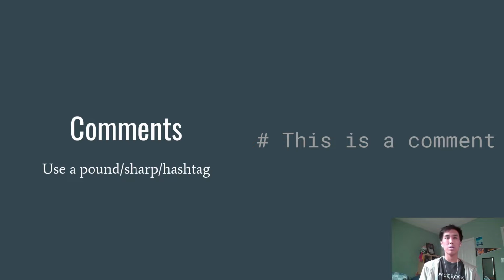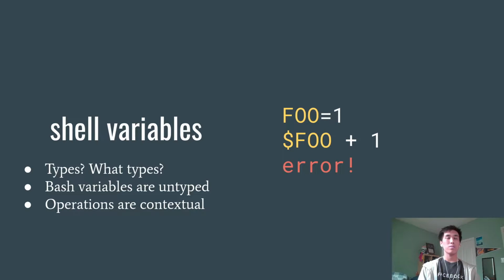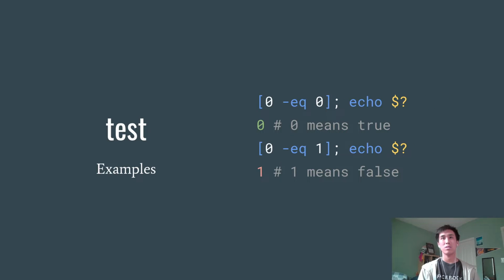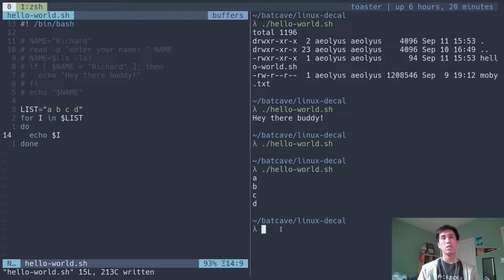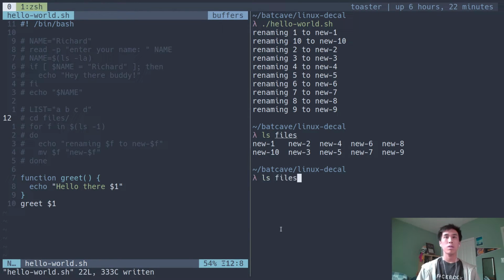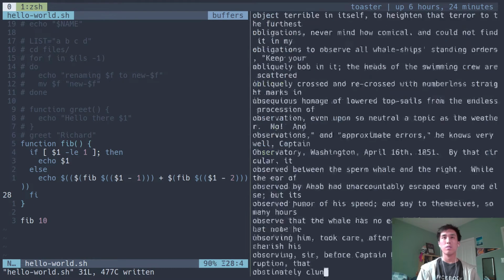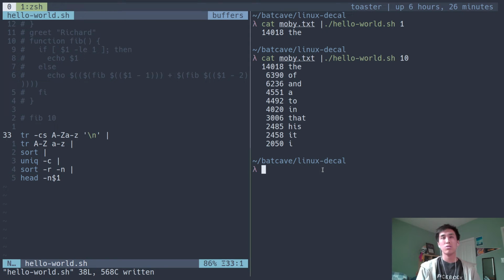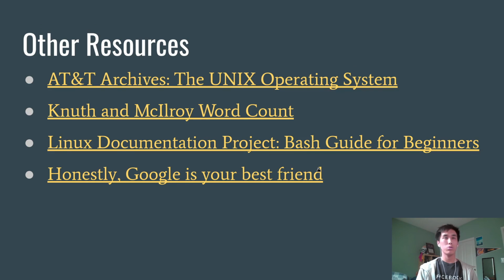Linux SysAdmin Decal b3: Shell Scripting